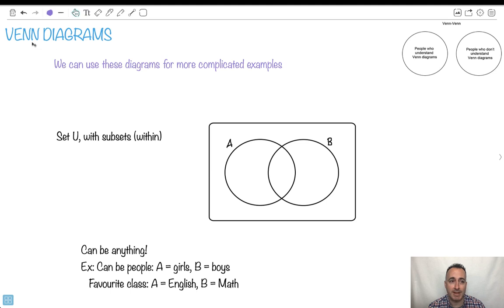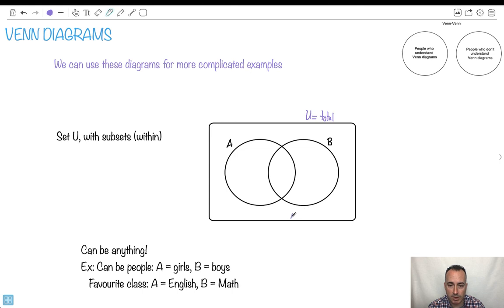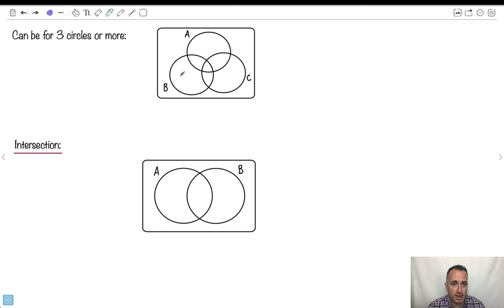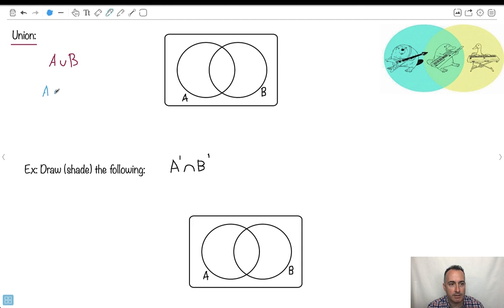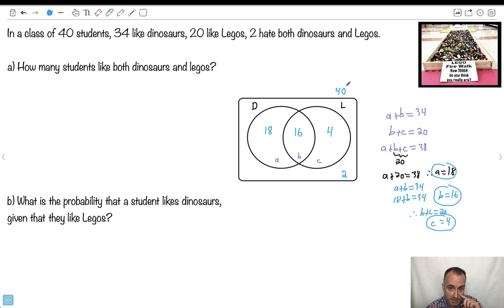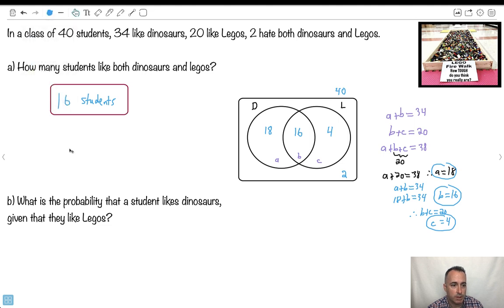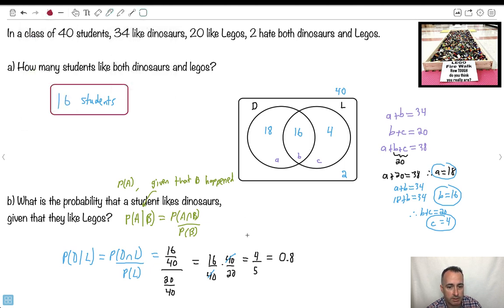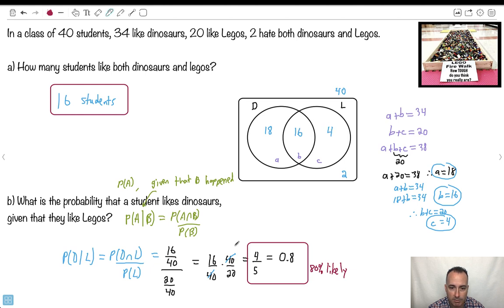Venn diagrams [IB Maths AI SL/HL]